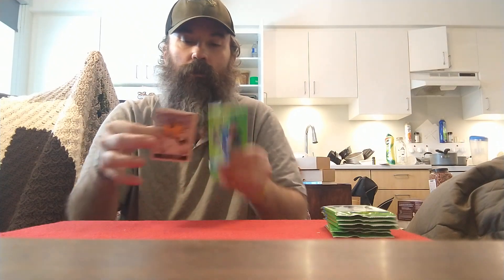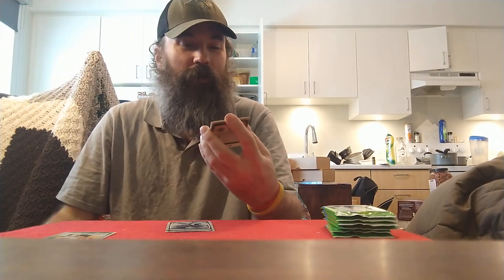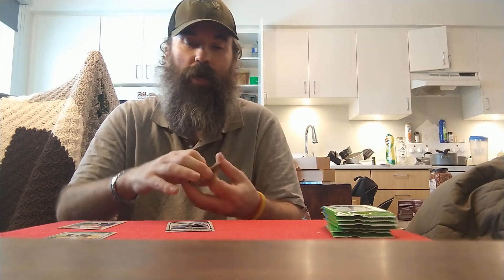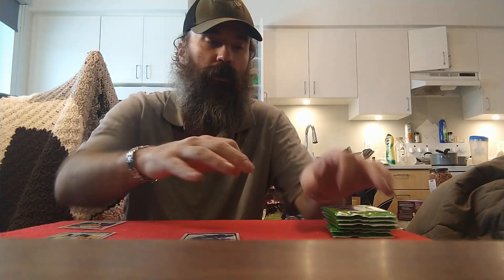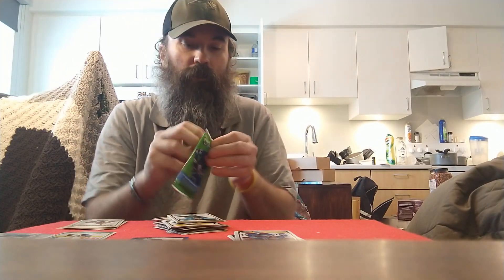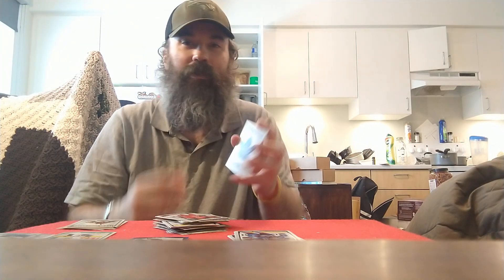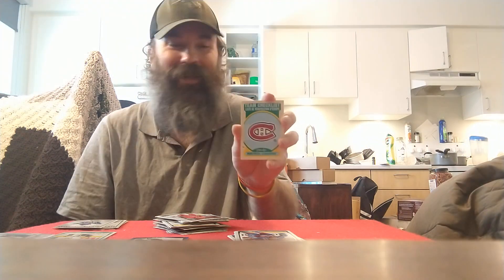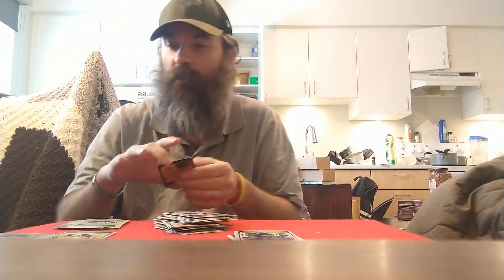Ripping seven packs of 2021-22 O-Pee-Chee Hockey cards. Radim Zohorna Marquee Rookies RC!!!